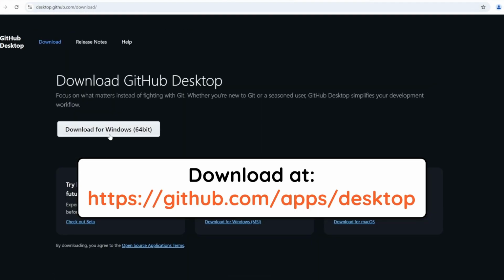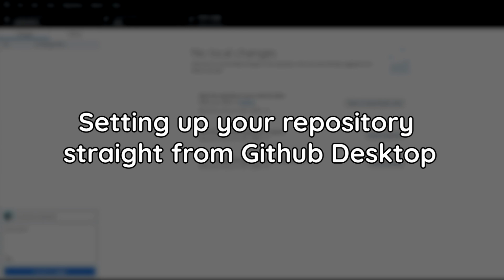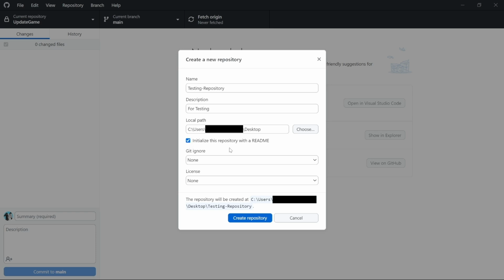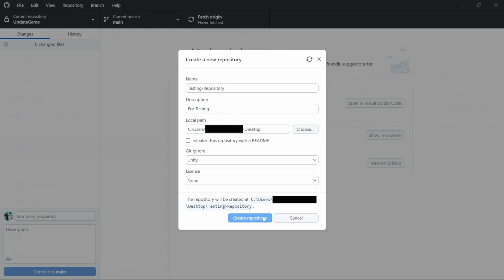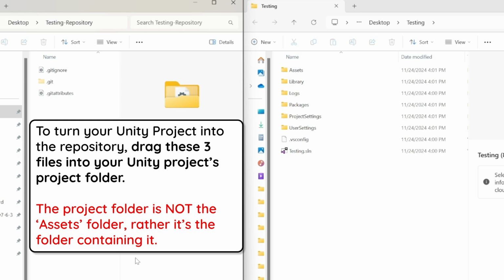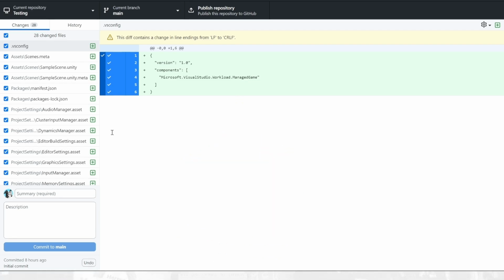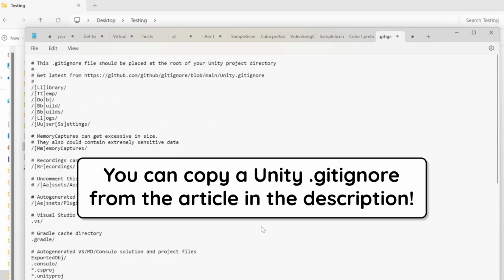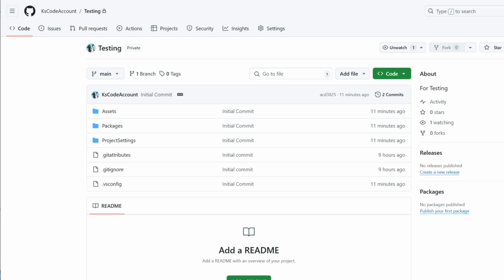Using Github Desktop for Unity — Part 1: Setting up your repository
Chapters:
0:00 Introduction
0:16 Github Desktop Installation and Setup
0:39 Setting up your repository
2:24 Checking if .gitignore is configured properly
2:50 Publishing the repository
3:18 Outro